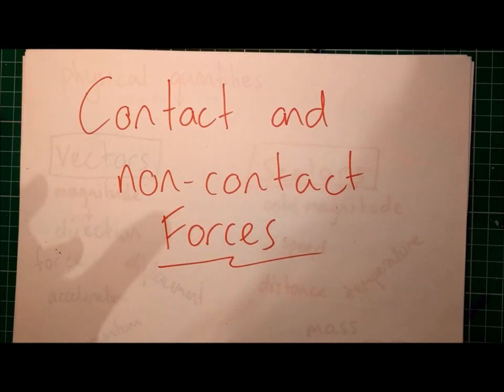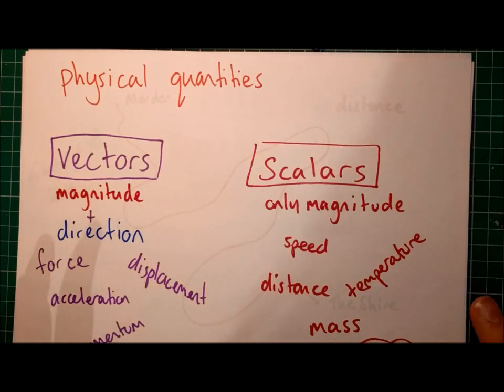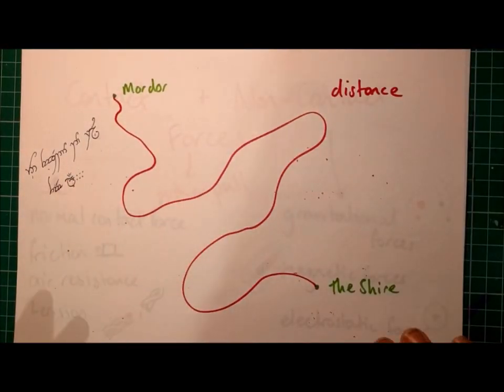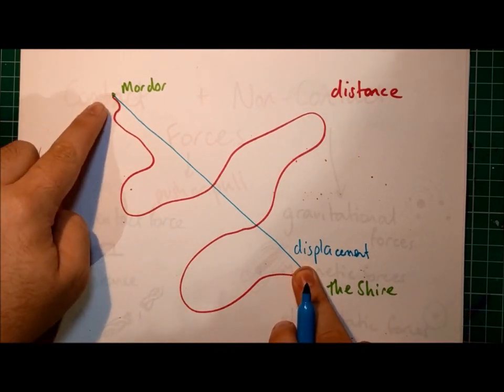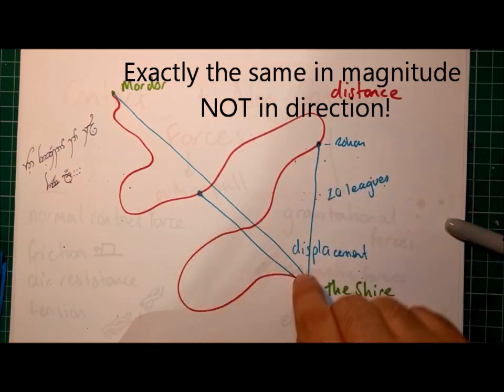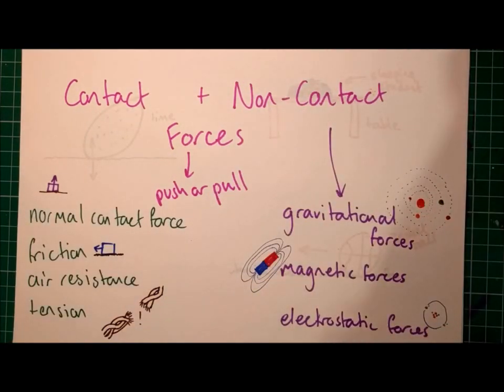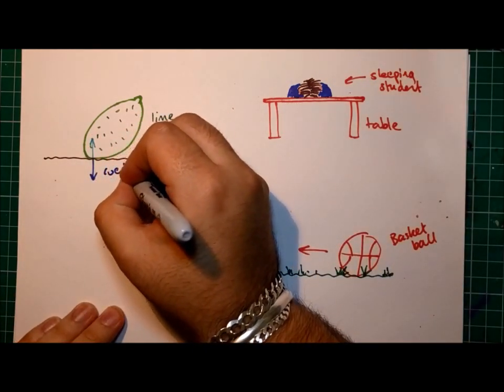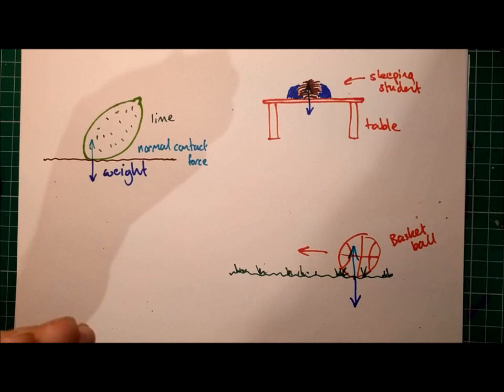P5a Contact and Non-contact forces